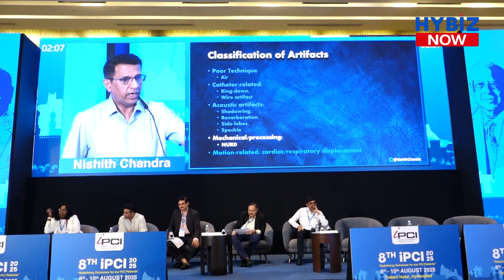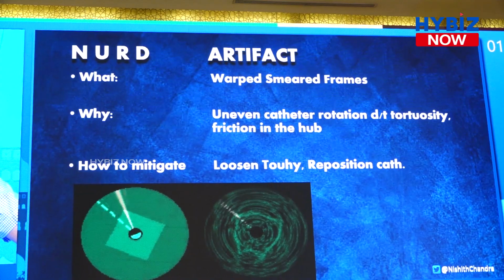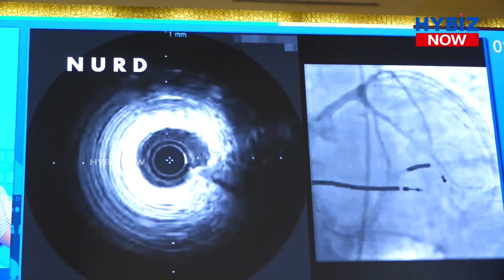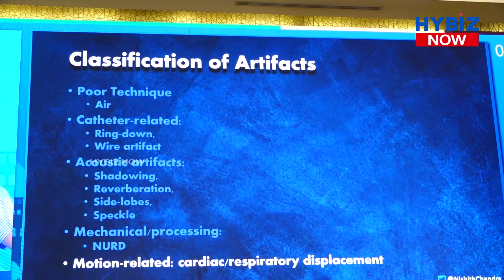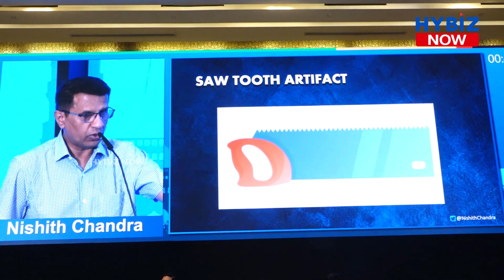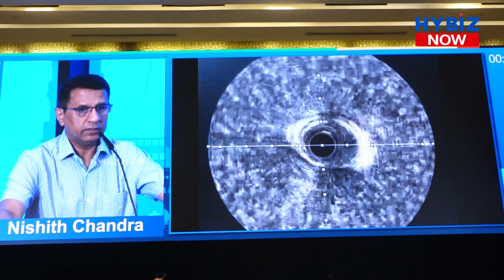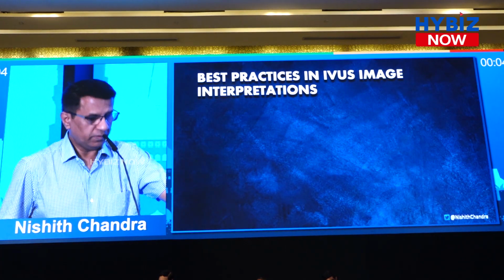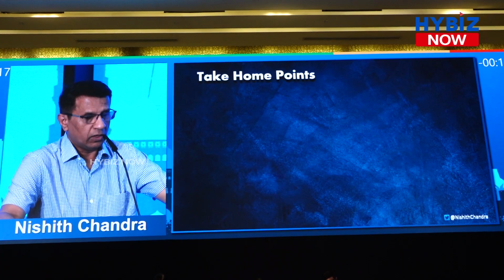Nishith Chandra | iPCI 2025 Day 1 : Live Cases, Imaging Insights & Expert Tips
iPCI 2025 – the 8th Annual Conference of the Imaging & Physiology Council of India – brings together global and Indian experts in interventional cardiology to advance intravascular imaging (IVUS, OCT) and physiology-guided PCI.